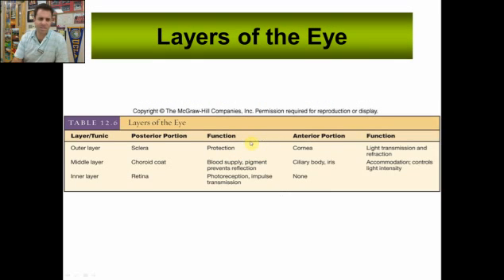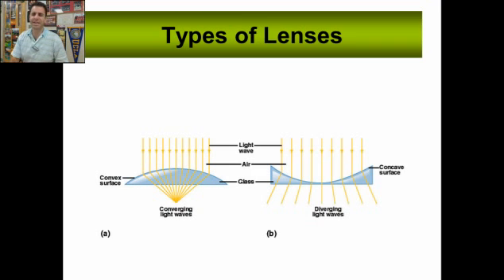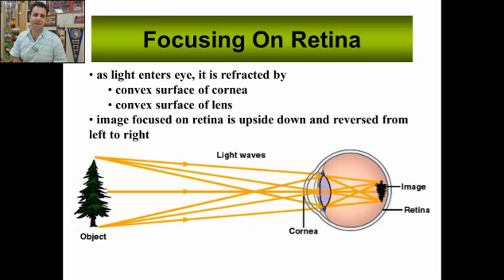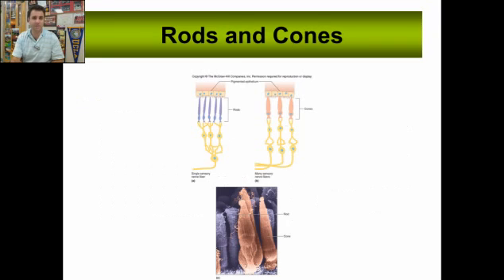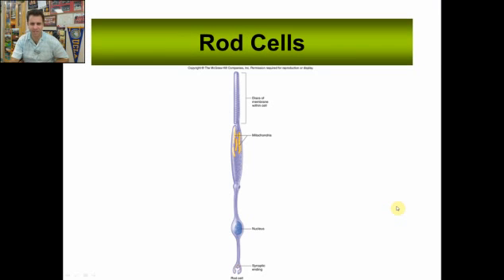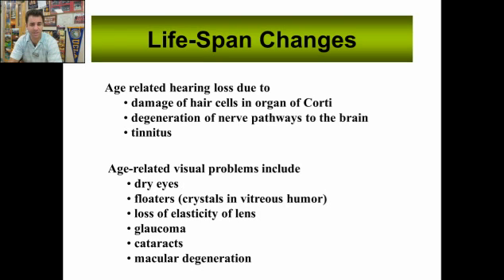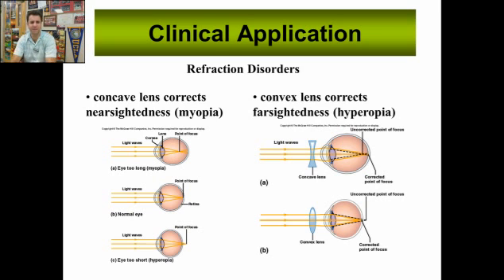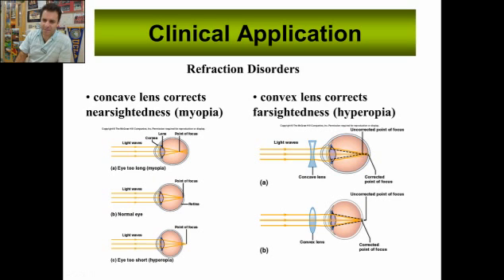anatomy physiology chapter 12 part 4b